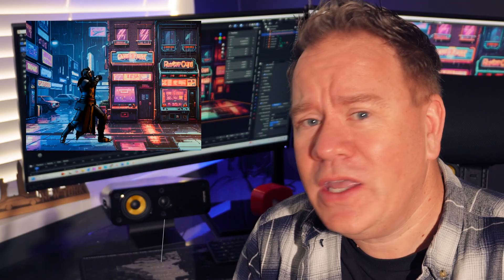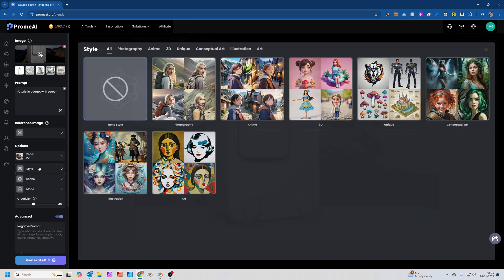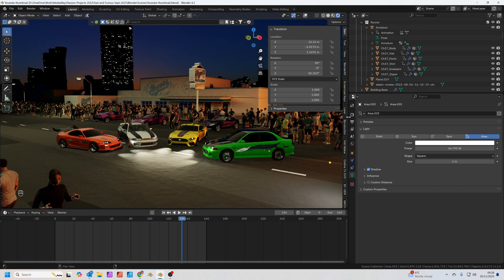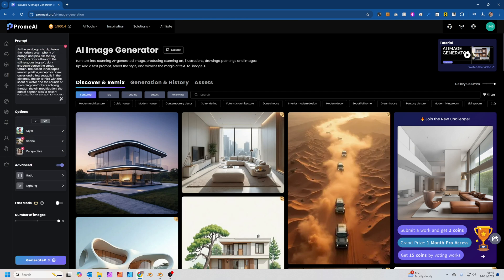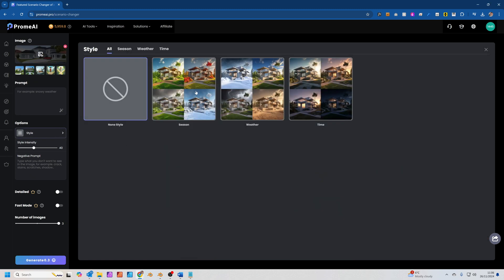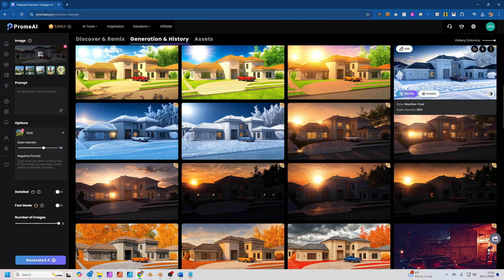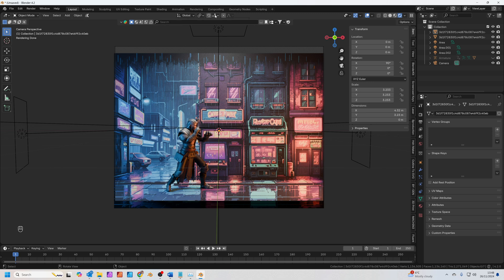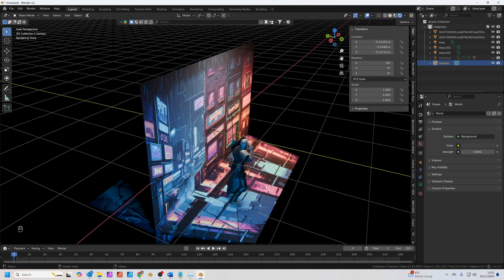5 INSANE hacks to supercharge Blender with AI for FREE!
Have you seen all these new AI tools coming out, and wondered - "how could I use these AI tools to supercharge Blender and make even more awesome 3d stuff?"

Well - this video is for you! I've got 5 easy hacks with AI to make some incredible blender artwork and animations - and make sure you watch until the end, as the last tip will blow your mind!